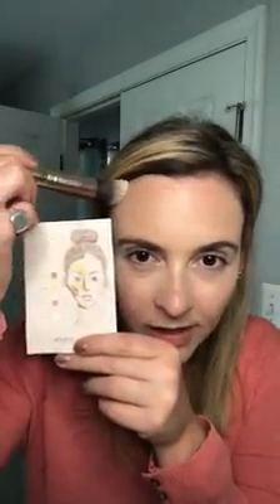Makeup like Paint By Numbers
Makeup can be easy, or quite hard. count for yourself how many products you use a day to apply your makeup? How many layers? And do you end up with a THIN layer of foundation? Is it beautifully chiseled and 3D? If you said NO to any of my questions, it's time for you to ping me and look into Maskcara Beauty. It's literally 5 minutes to apply a beautiful 3 Dimensional makeup.